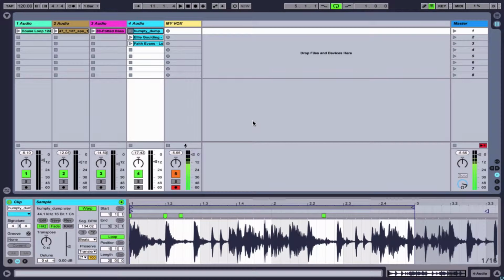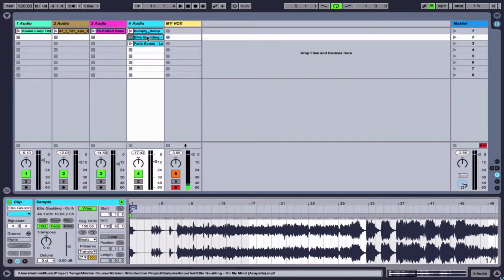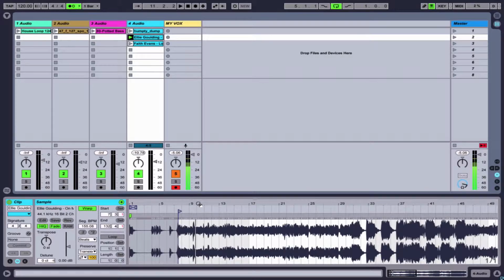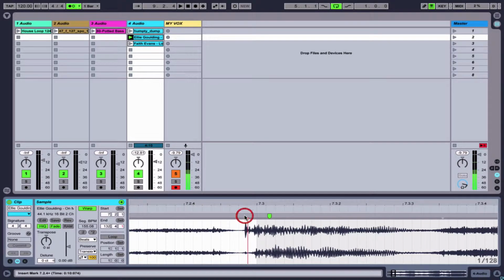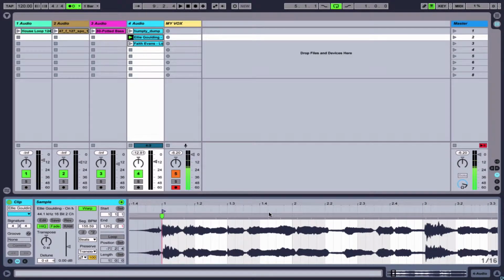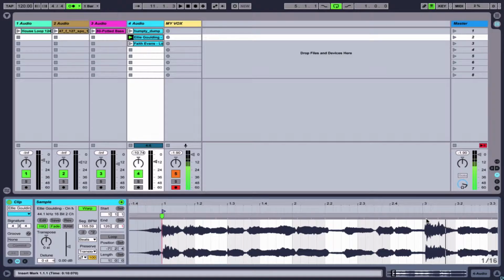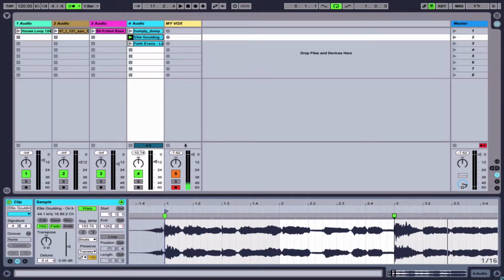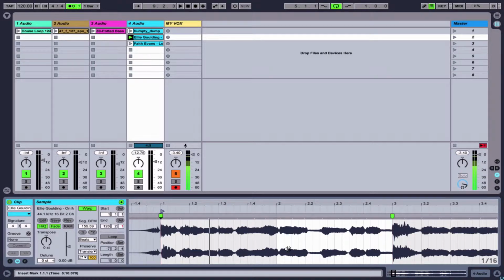Ableton Live 9 Tutorial | Warping In Ableton (Part 2)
Warping In Ableton (Part 2)

In this lesson you will learn about the various warp modes:

Beats
Tone
Texture
Repitch
Complex
Complex Pro